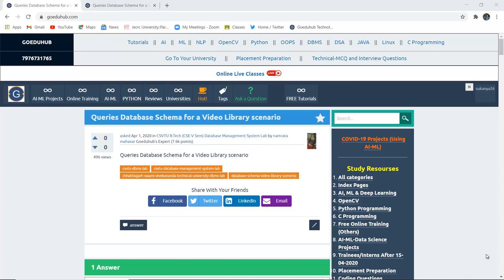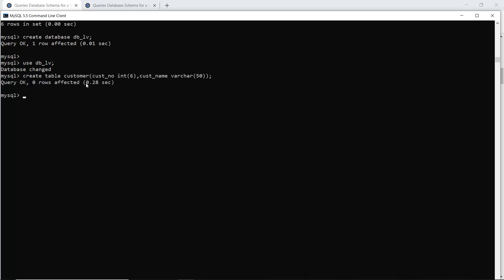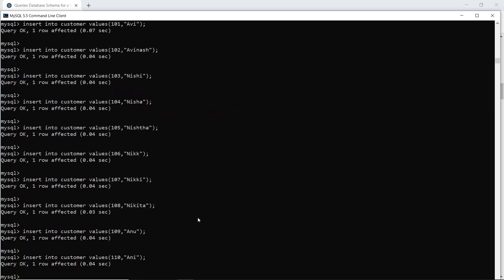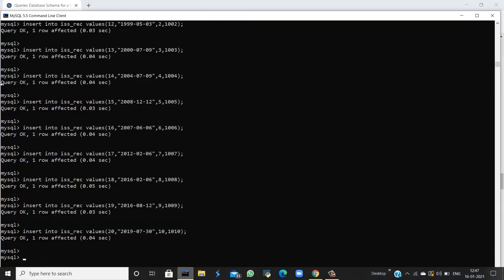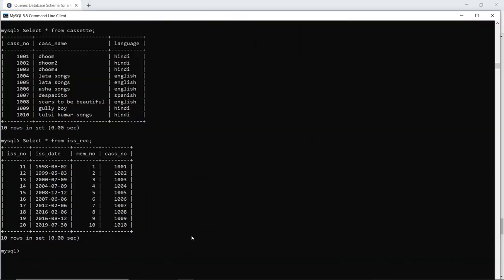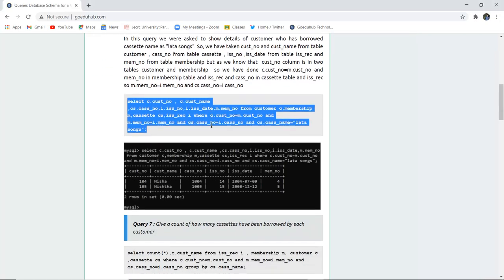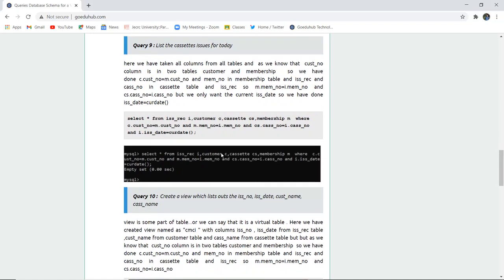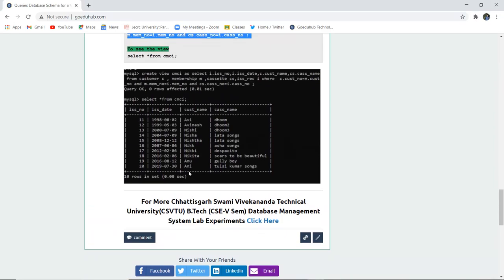Queries Database Schema for a Video Library scenario